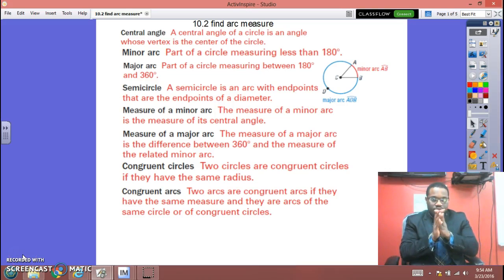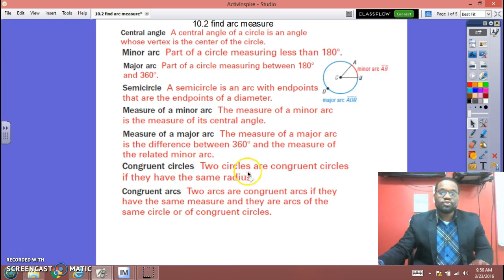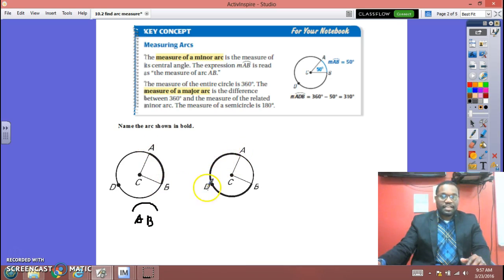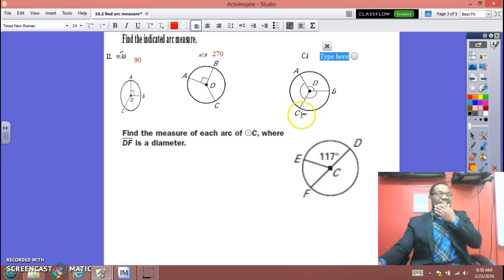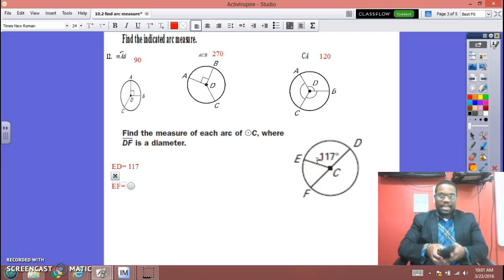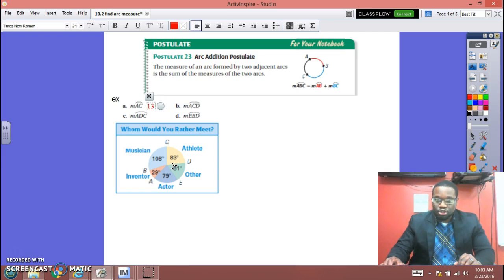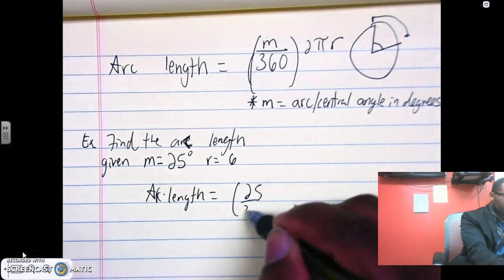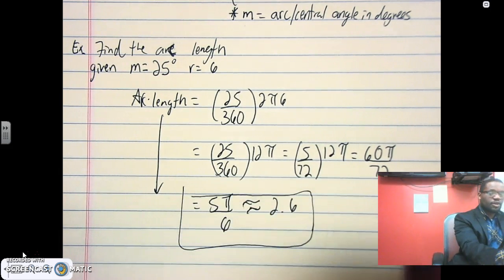10.2 Arc measure/length